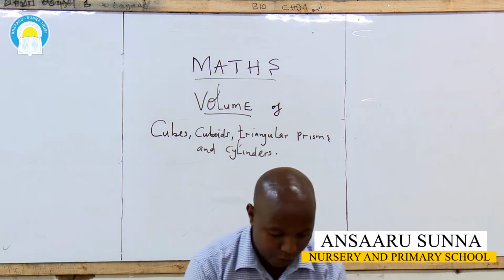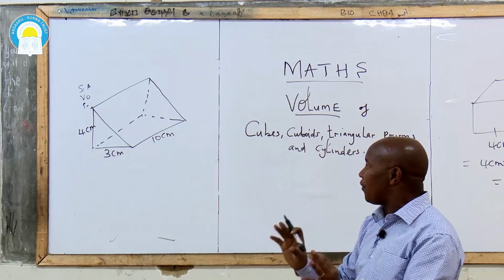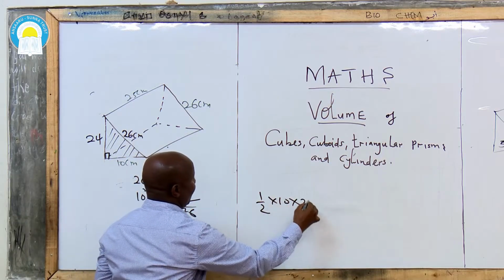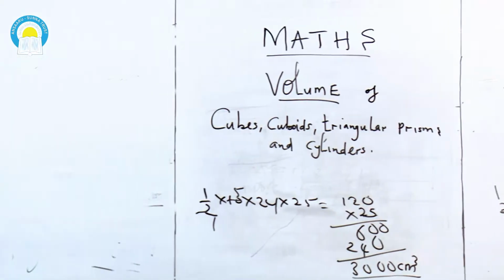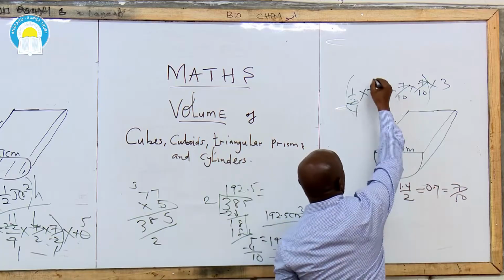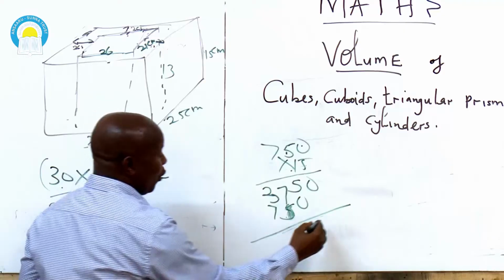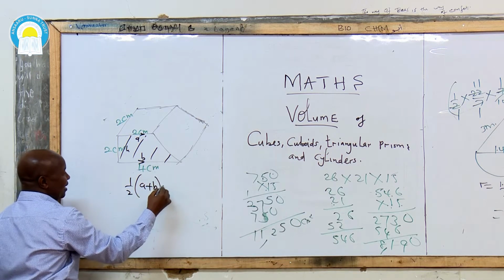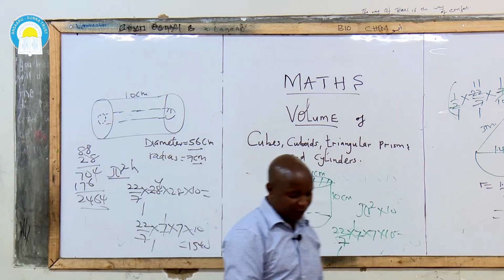Class 8 - Mathematics - Topic : Volume(Cubes, Cuboids, Triangular Prisms and Cylinders), By; Kimenye